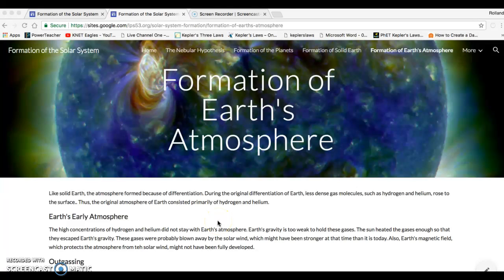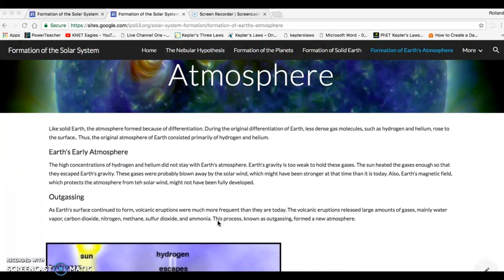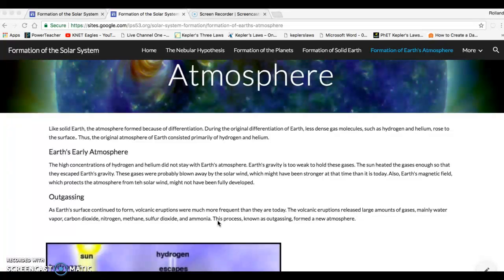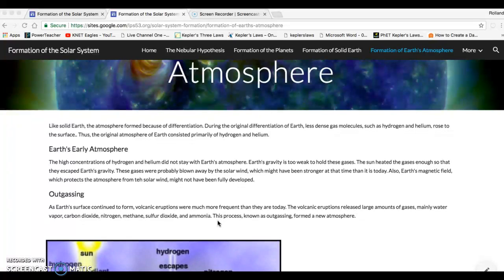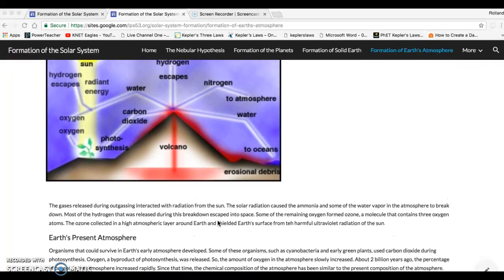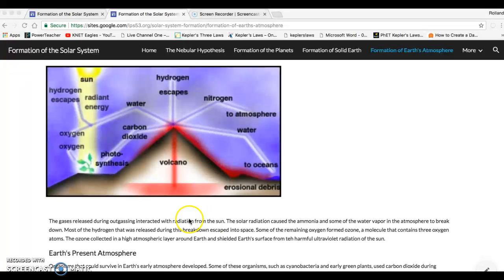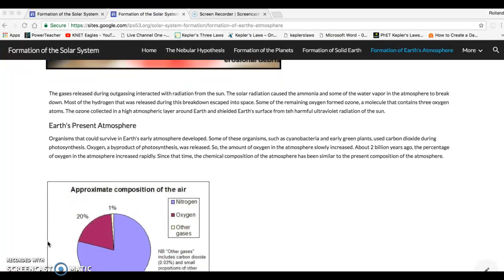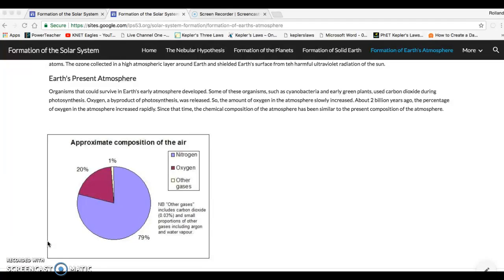Formation of Earth's Atmosphere